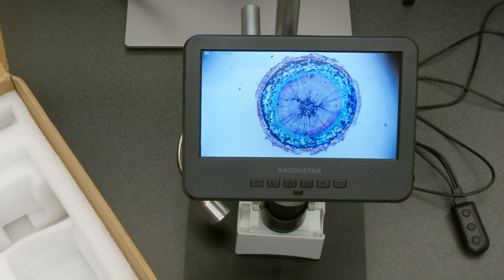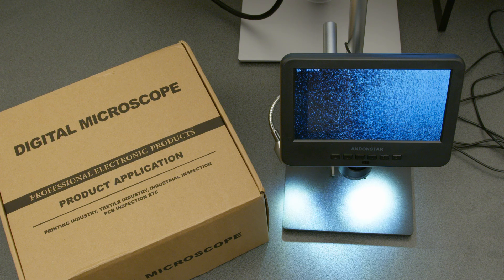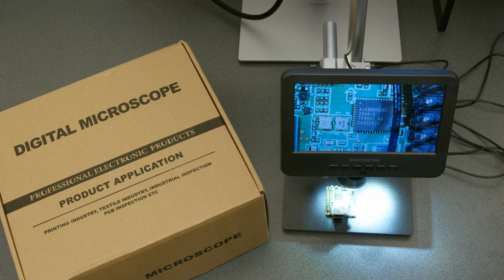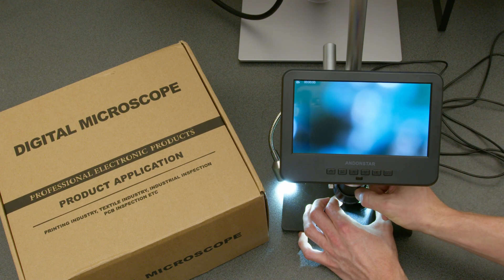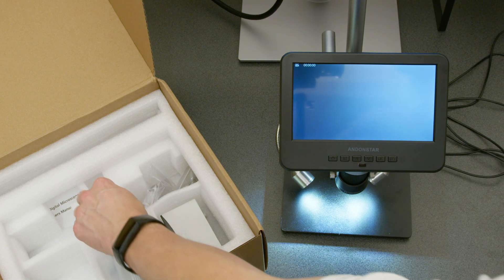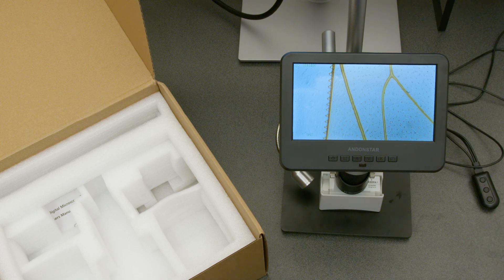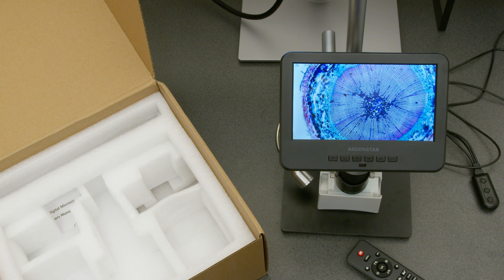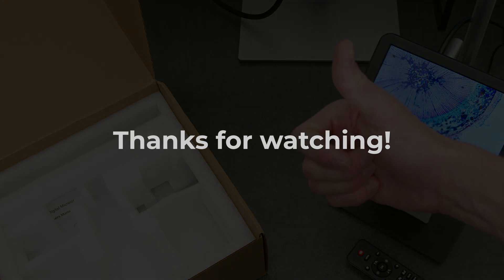Andonstar 4K Digital Microscope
Thank you Andonstar for sending me this, it's so damn handy and I've been using it nearly every day! It also acts as a USB webcam if you plug it into your computer!

Note: It does not appear to do 4K out via USB or HDMI, just 1080. 4K is just recording to SD card. I've asked them about this.